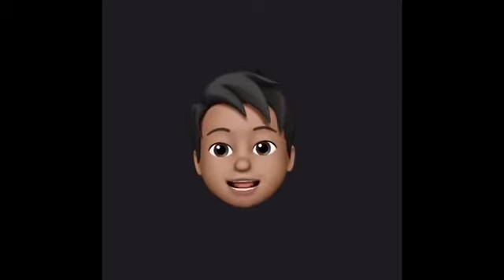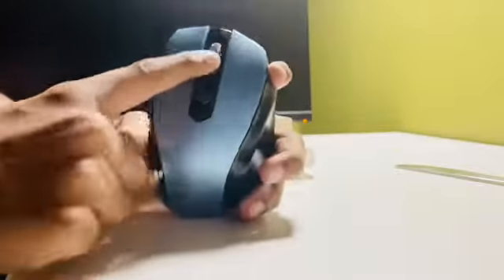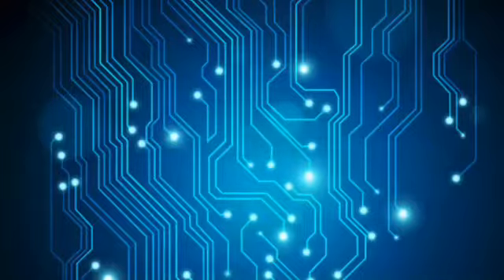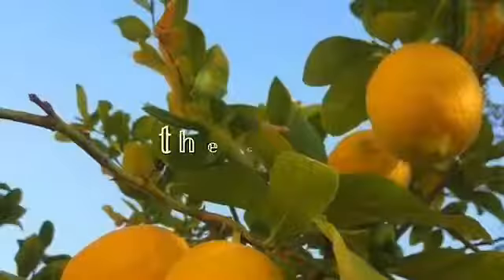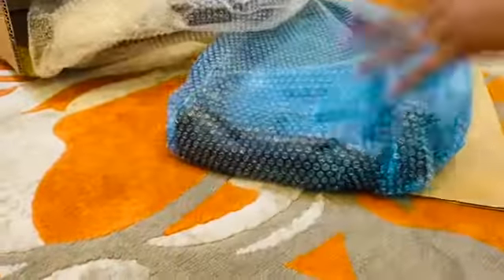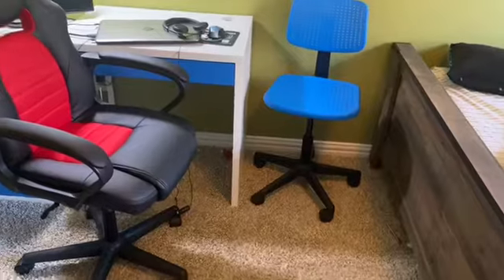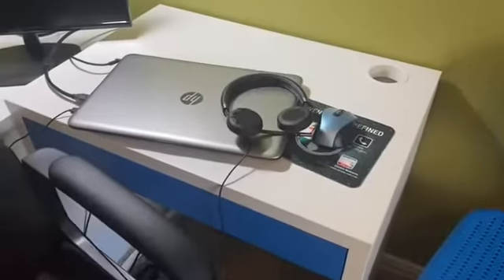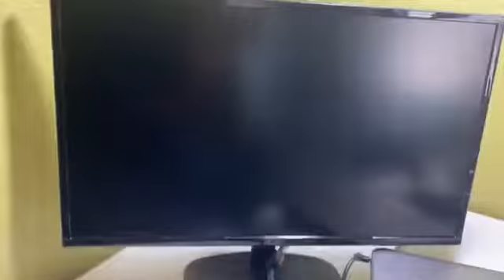My New Gaming Setup! (Unboxing+Tour)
Hey guys, welcome back to Robotipad Gaming! Today, I’m gonna be unboxing and giving you a tour of my new gaming setup! I hope you enjoy! I will be giving a review of each of these products!